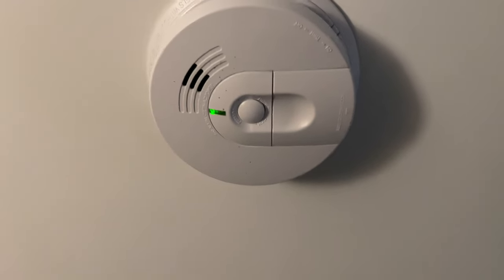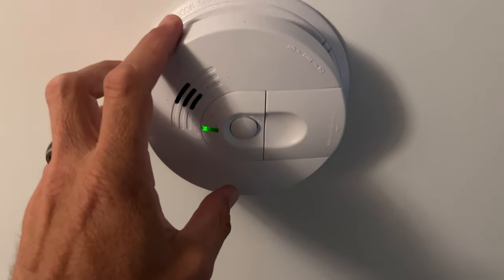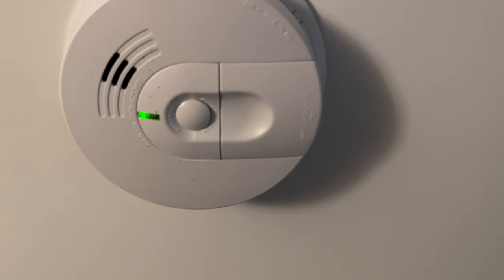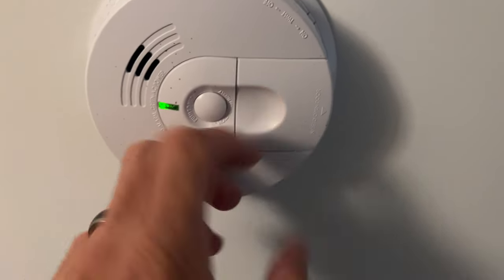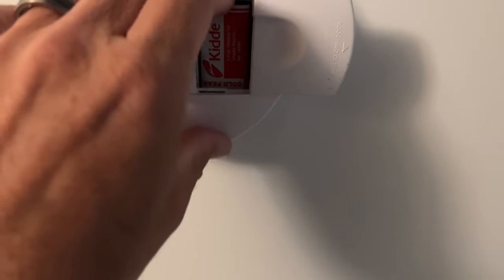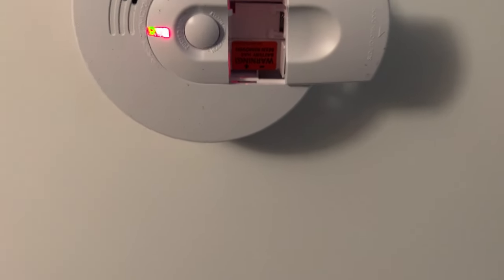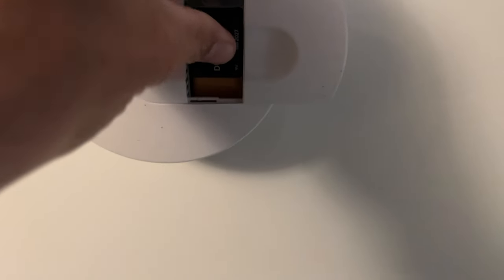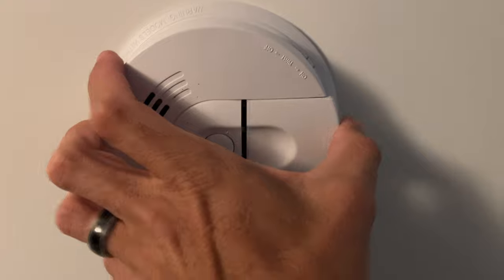How To Stop A Chirping Smoke Detector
If you hear a chirp from your smoke detector, do not hesitate to watch this video and see what you need to do to ensure your safety.
Watch through to find out how to stop the chirp and possibly save your life!

Beanie: Mountain Coast Ink, Golden, CO. Ask for George!
Hoodie: Brave Star 20oz

Joby tripods
-Gorillapod
-Gorillapod 500